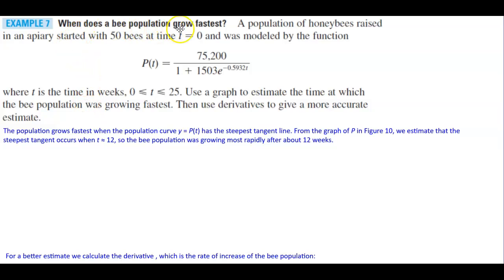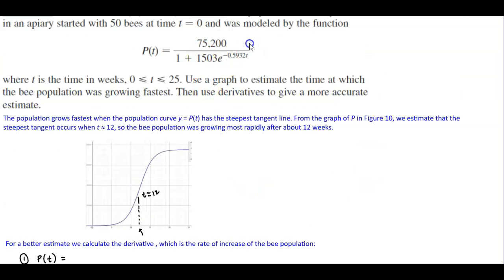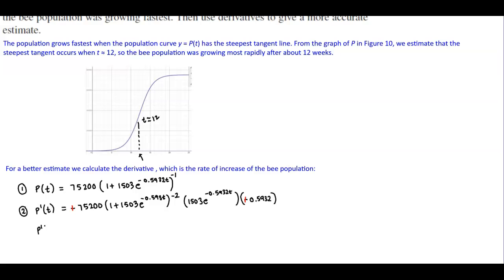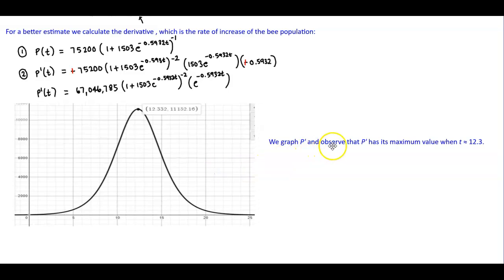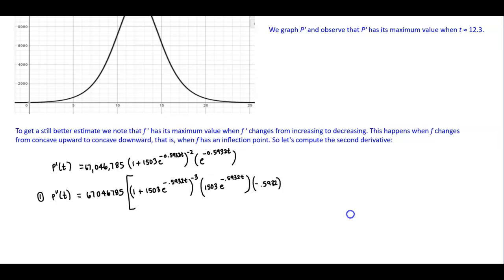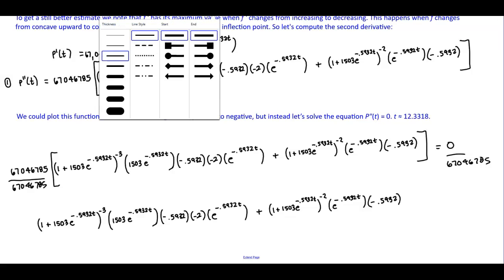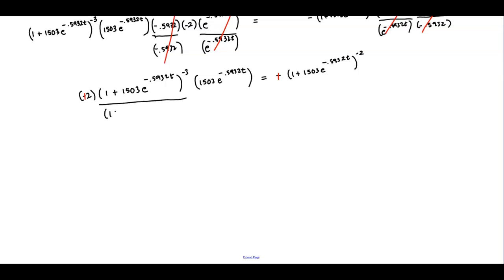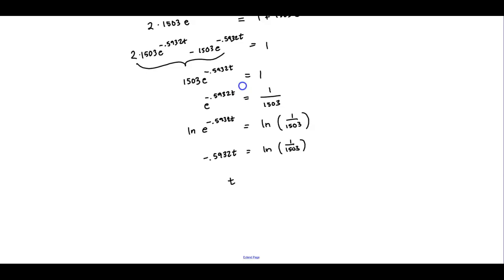Math 1A 4.3 Example 7 When does a bee population grow fastest?